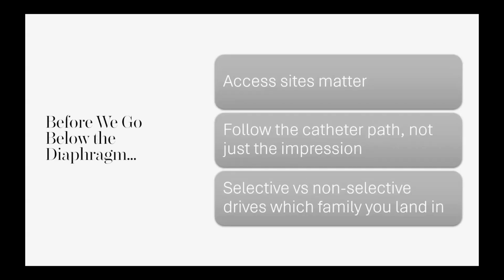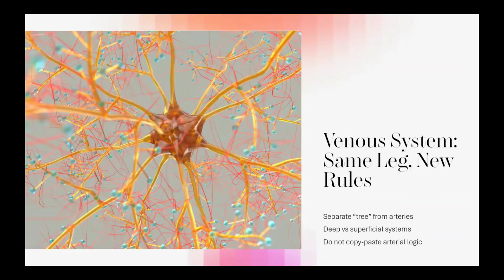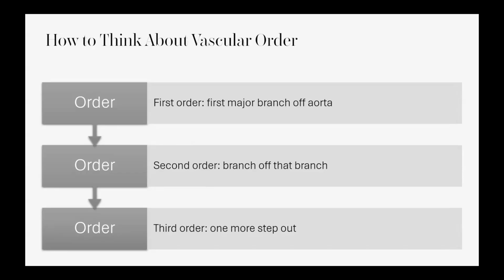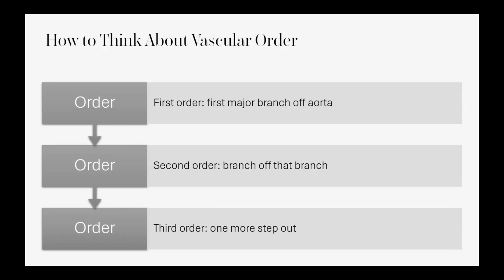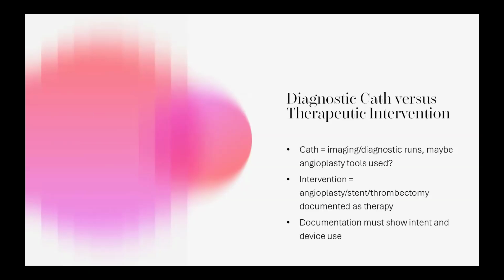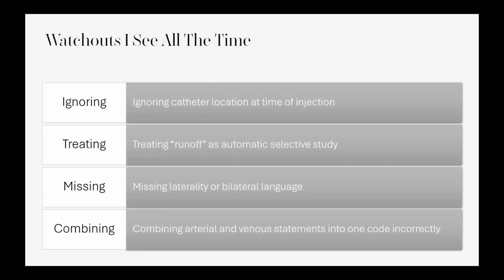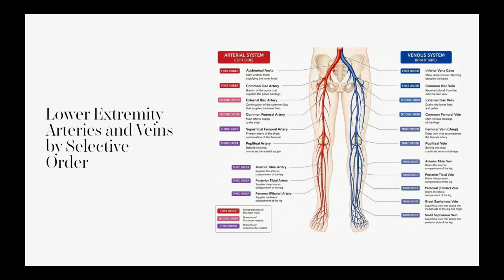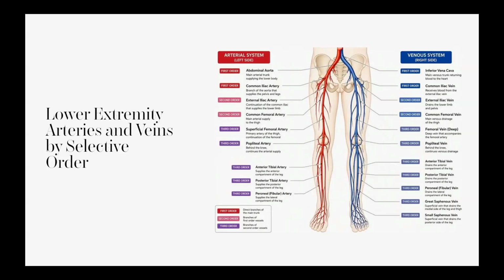Find that Code - Part 2 Lower Extremity Catherization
Welcome back to Find That Code — Part 2 of our vascular coding series!
In this session, Coach Cristin breaks down one of the most confusing areas for new and experienced coders alike: non‑selective vs. selective catheterization in both the arteries and veins.

If you’ve ever wondered how far is far enough to count as selective, or when a non‑selective Cath is the correct choice, this video gives you the clarity, confidence, and Coding Corner structure you love.

The difference between non‑selective and selective catheter placements

How catheter movement determines coding — not the provider’s intent

Arterial vs. venous pathways and how they impact code selection

Real‑world examples to help you visualize vessel hierarchy

Documentation elements you must confirm before assigning a code

Common mistakes coders make (and how to avoid them)

✔️ Perfect For
Medical coding students learning vascular anatomy

Coders preparing for CPC®, COC®, or specialty exams

Instructors teaching cardiovascular and vascular coding

Anyone wanting to strengthen selective cath coding accuracy